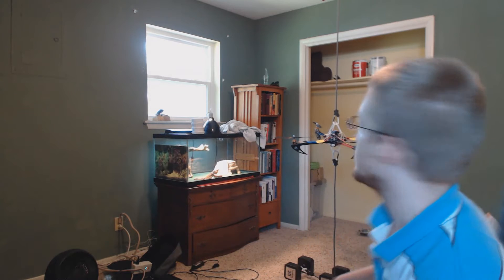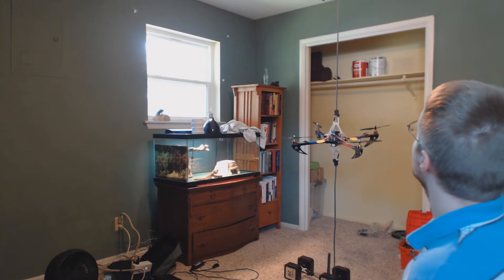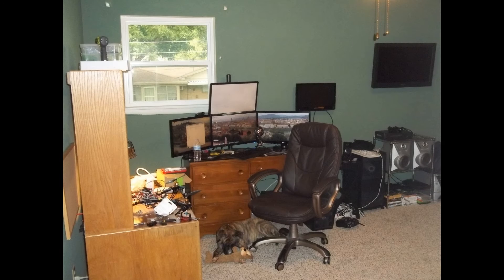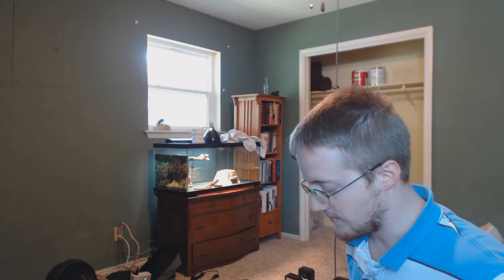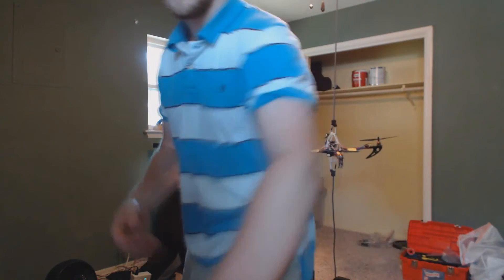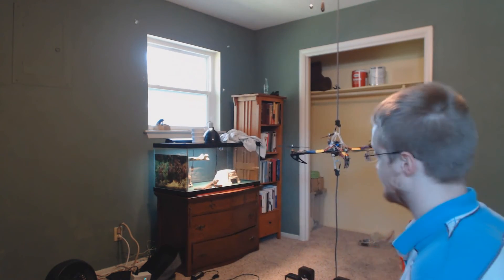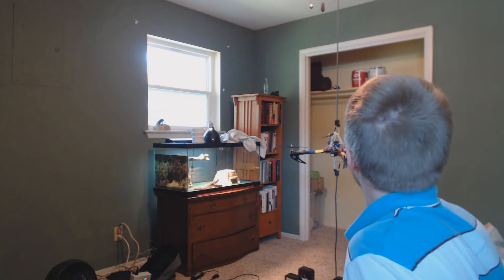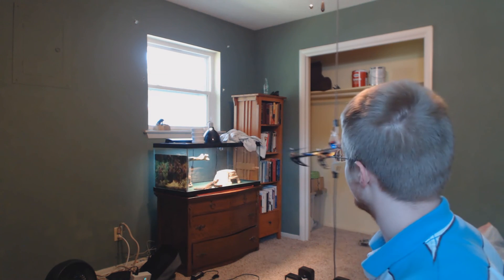Quadcopter restraint system testing x525 flight test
After a lot of research regarding quadcopter testing stands, I found that everyone just builds their own... or doesn't at all! That's pretty brave for people who build them then just go straight to live, un-restricted flight!

Here, I have used bungee cords with hooks to connect to the quad. At the base, I have connected to a pulley system with weights, and at the ceiling I have mounted a hook/bracket to attach the bungee cords to.

Aside from some calibration settings, this first test actually went quite well and should serve as a great development spot for me.